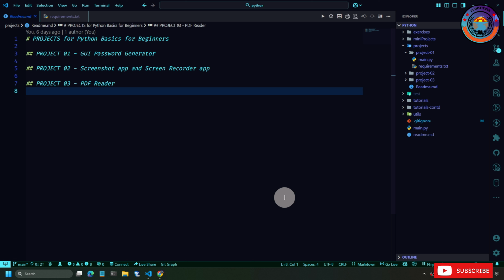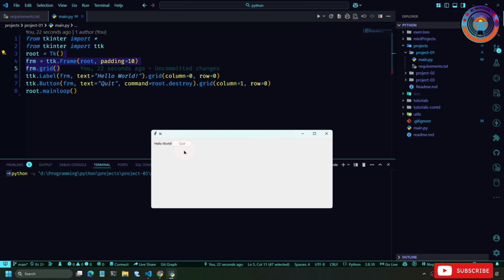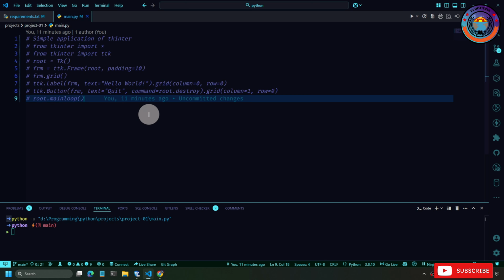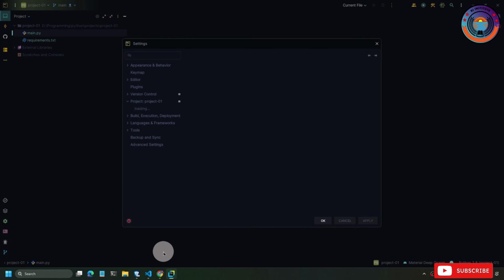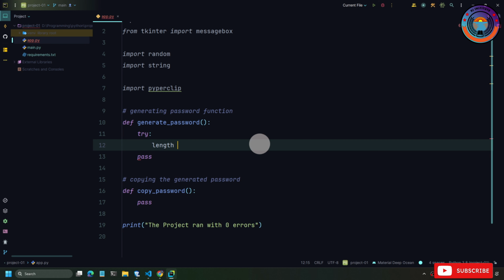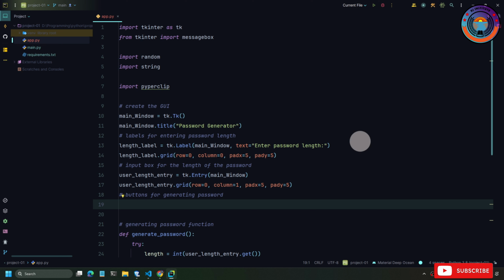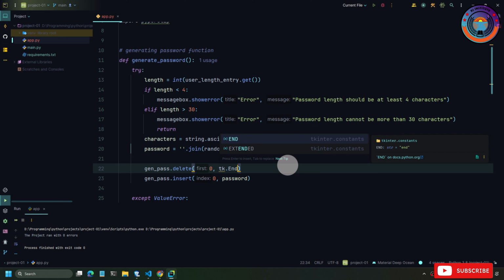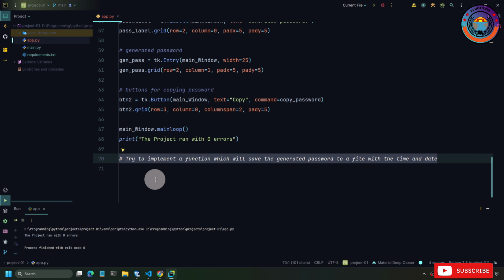Last Video of 2024 | GUI Python Password Generator | Python Project 1 | Python Basics for Beginners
GUI Python Password Generator
Python Project 01
Python Basics for Beginners (in English)

Timestamp:
01:23 - Introduction
12:53 - Project Setup in PyCharm
16:46 - Function Definitions
25:15 - Testing
30:40 - Outro

coming soon :)